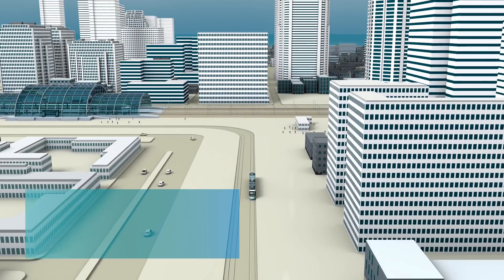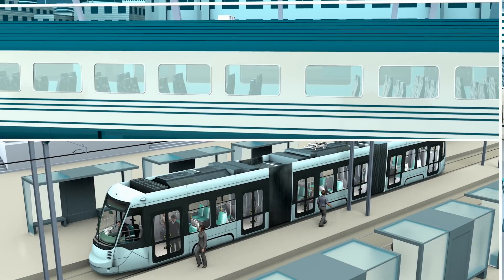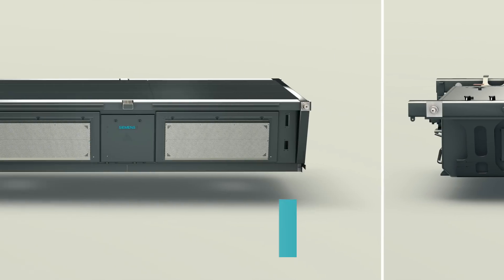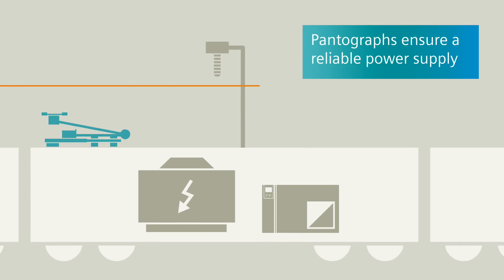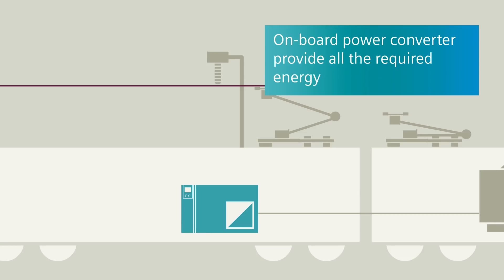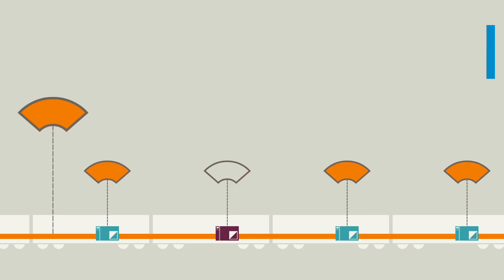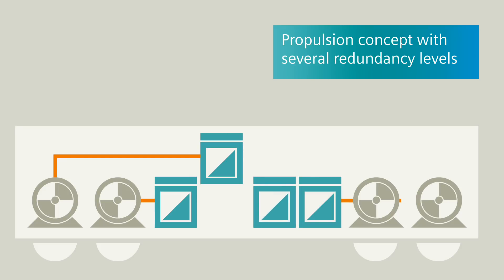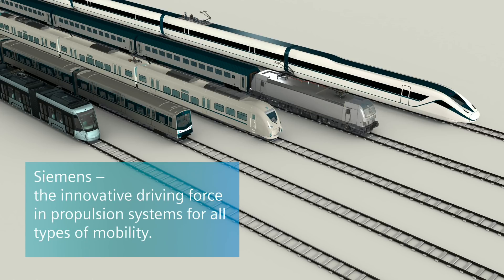Siemens – the innovative force in propulsion systems for all types of mobility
From pantograph to wheel  - The Siemens propulsion portfolio also includes components for the complete drive train of various mobility solutions.
Pantographs, main transformators, traction converters – as well as motors and traction gear units.